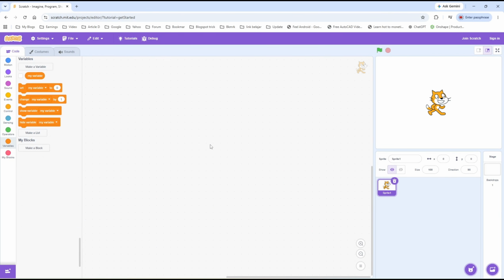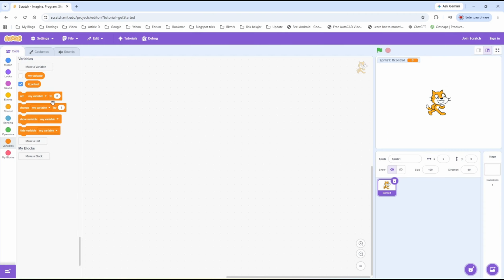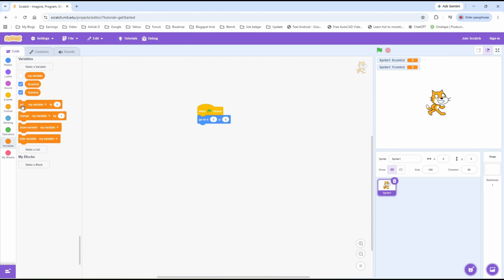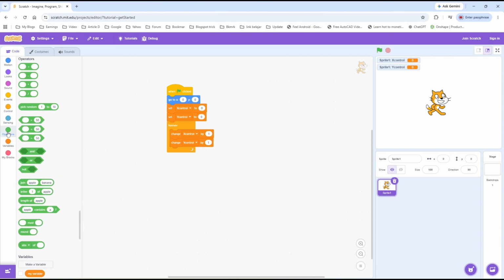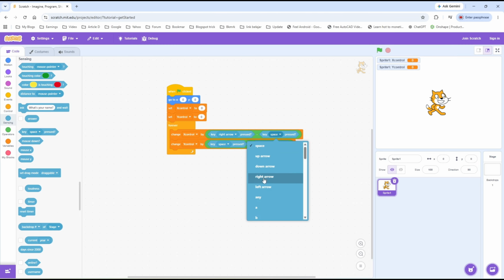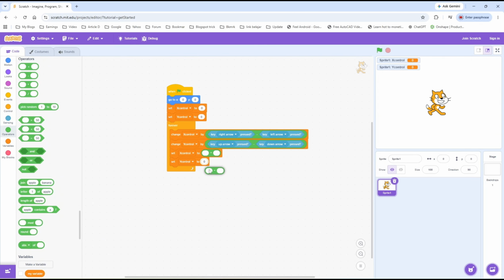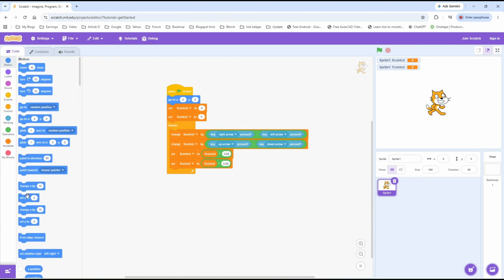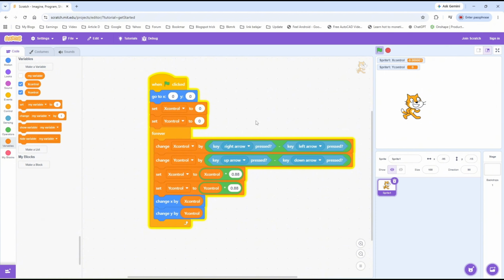How To Make Smooth Movement In Scratch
In this Scratch tutorial, you'll learn how to make smooth movement for your sprites. Instead of choppy or instant movement, smooth motion helps your characters glide naturally across the screen, making your Scratch projects look more professional and polished. This step-by-step guide is perfect for beginners who want to improve their coding and animation skills.

🔹 How to create smooth movement in Scratch
🔹 Use glide and motion blocks effectively
🔹 Improve sprite animation and transitions
🔹 Beginner-friendly Scratch coding tutorial
🔹 Make games and animations look more professional

Whether you're building a game or an animation, mastering smooth movement in Scratch will greatly improve the quality of your projects.